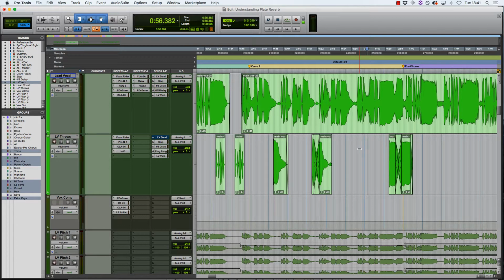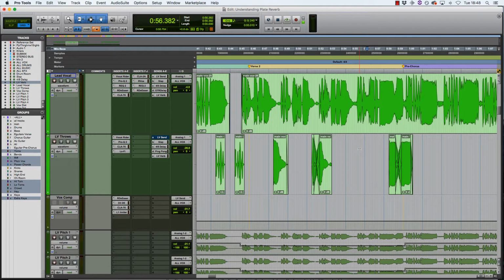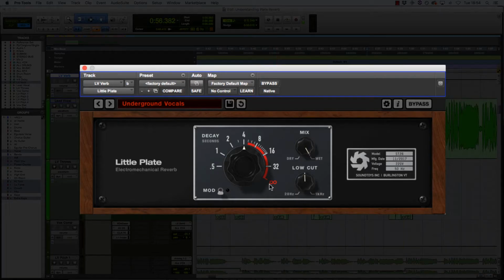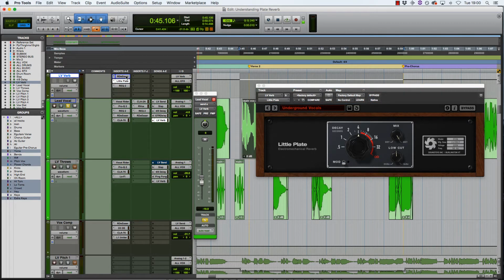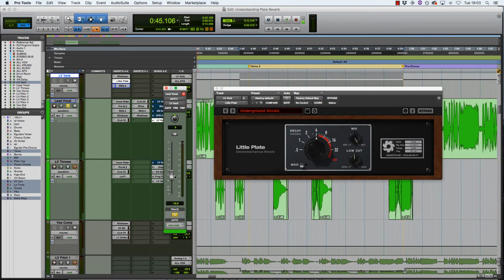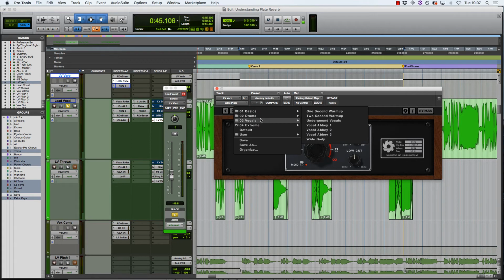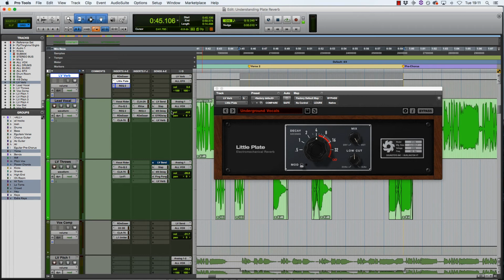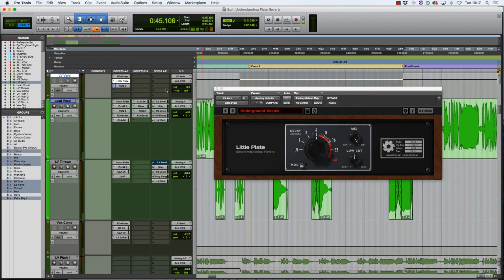Understanding Plate Reverb with Soundtoys Little Plate - UnderstandingAudio.com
► ► Learn how to use the one hack that guarantees a unique, professional sounding mix every time... Download my FREE guide to take giant steps towards better mixes

This is a fun one! There are various types of reverb and a multitude of reverb plugins. That can often lead to us overthinking which type of reverb or which plugin to use in what application… it can get overwhelming!

Fear not, it’s not as complicated as you might think.

The reason why this video came about in the first place is because Soundtoys gave away their new reverb, ‘Little Plate’ for a brief period of time. I got my hands on it because I really love using plate reverb in mixes and I’m going to explain exactly why, as well as giving you a plugin review!

In this video, you’ll learn:

A brief summary of what reverb is
Why you should add reverb to your mixes
What plate reverb is
How hardware plate reverbs work
How reverb interacts with various types of delay
All about SoundToys Little Plate plugin